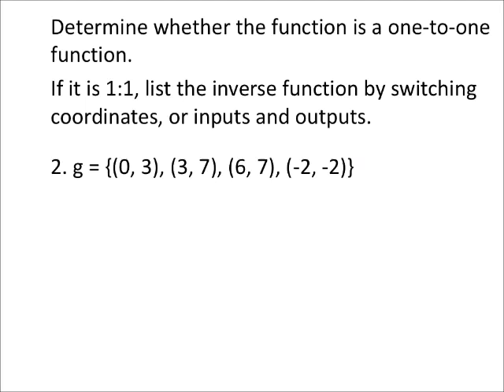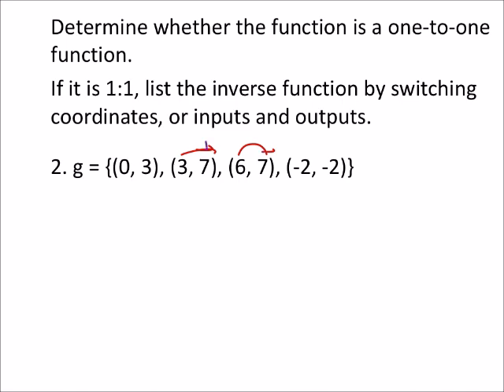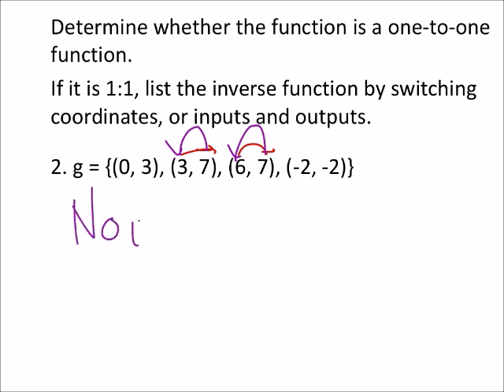Is the Function One-To-One and what is the Inverse Function (a MATH 1010 Problem)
The problem:
Determine whether the function is a one-to-one function.
If it is 1:1, list the inverse function by switching coordinates, or inputs and outputs.
g = {(0, 3), (3, 7), (6, 7), (-2, -2)}

The solution:
Not 1:1